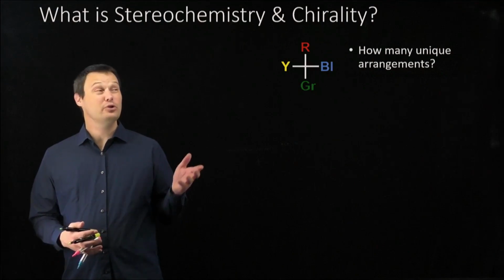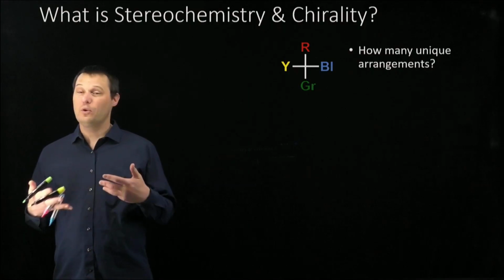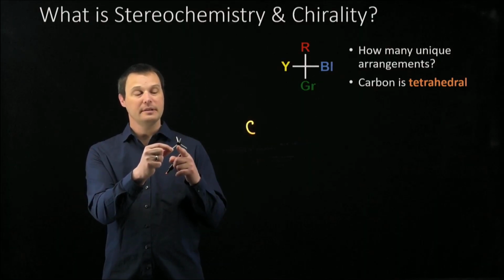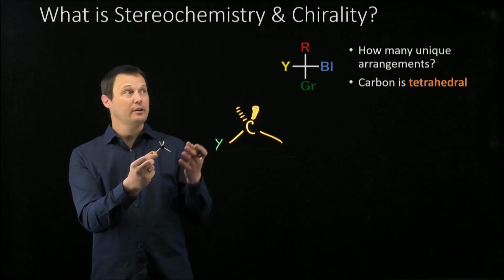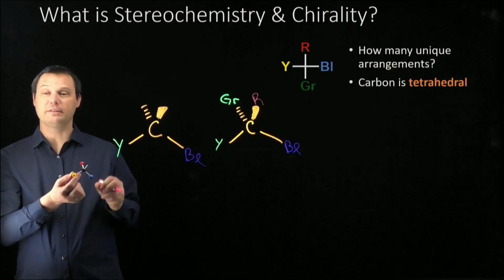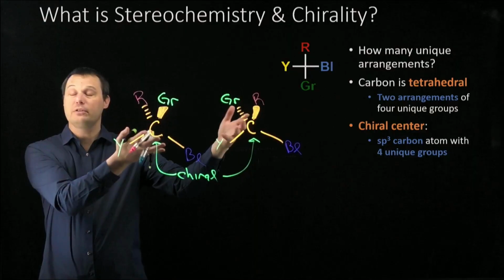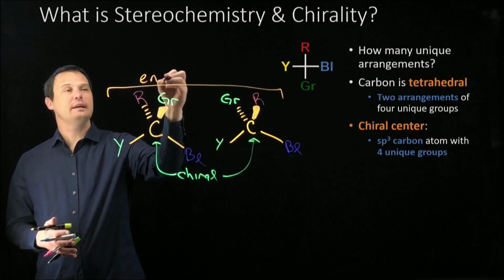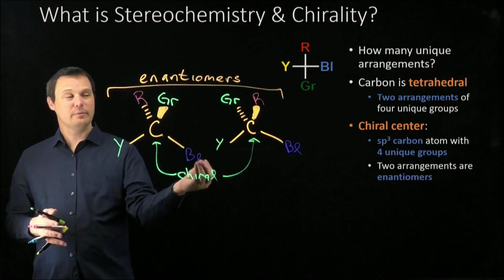The One Mental Model That Unlocks OChem Chirality Forever!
Chirality is the stereochemistry idea upon which most of organic chemistry is based - and most students discount it at first. In this video, you’ll see why a carbon with four different groups can only produce two unique 3D versions (not 8, not 16).

If stereochemistry feels like memorizing rules, this is your reset. We’ll build the logic from tetrahedral geometry and a simple thought experiment so you can trust what you’re doing on exams.

In this video, you’ll learn:
💎 Why sp³ carbon is tetrahedral, not flat
💎 What wedge/dash bonds actually mean in 3D
💎 Why rotation does not create a new molecule
💎 The exact moment the “choice” becomes real (and locks in the last group)
💎 What a chiral center is (4 unique groups)
💎 Why the two versions are enantiomers (not superimposable)

Quick check: which step are you stuck on right now - wedge/dash, rotations, or the definition of enantiomers?

Contents:
0:00 Intro
0:46 Building a Molecule with Four Different Groups
1:18 Carbon Is Tetrahedral, Not Flat
2:02 Using Rotation to Standardize the Molecule
2:55 The Choice That Locks In the Structure
3:46 Chirality, Chiral Centers, and Enantiomers
5:23 The Foundation of Stereochemistry